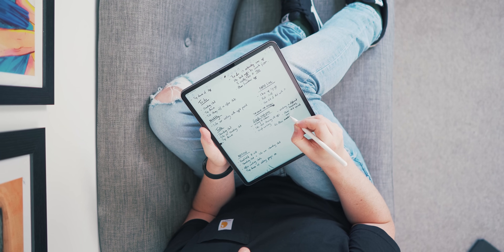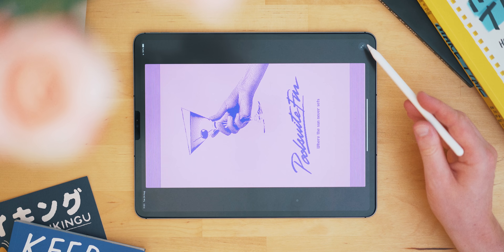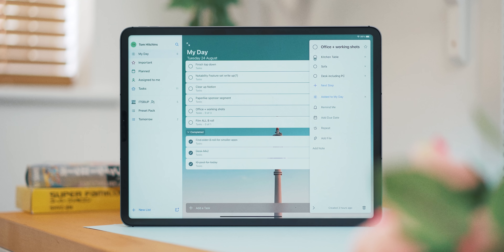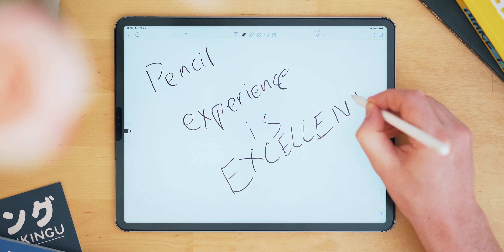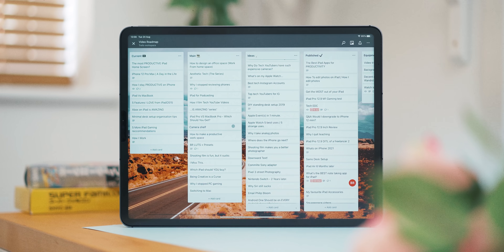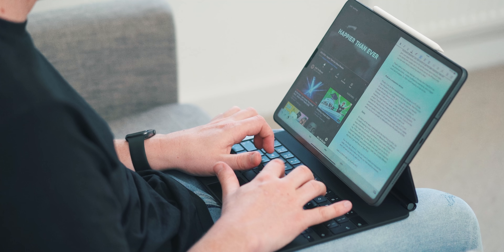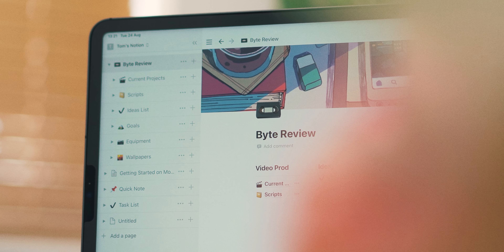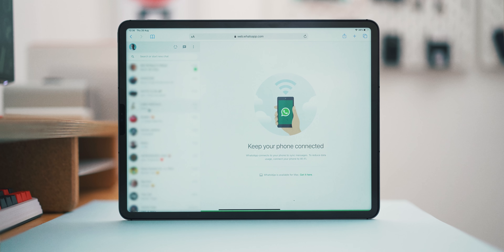The most PRODUCTIVE apps for iPad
The best iPad productivity apps & hacks that I use everyday to help me get my work done! These are all the apps I use to stay organised on my iPad. Includes a simple trick to get whatsapp on your iPad too!

📼 Timestamps :

• 0:00 iPads can be fun
• 0:46 Poolsuite FM is SO GOOD
• 2:37 Best To Do List
• 3:50 A VERY Productive Note Taker
• 5:11 Paperlike Sponsor
• 6:06 Hello, Trello
• 7:23 Office Alternative
• 8:27 Should you use Notion?
• 9:26 Other AWESOME apps